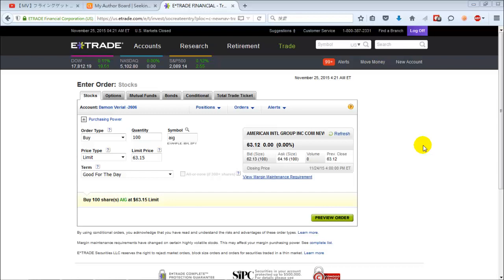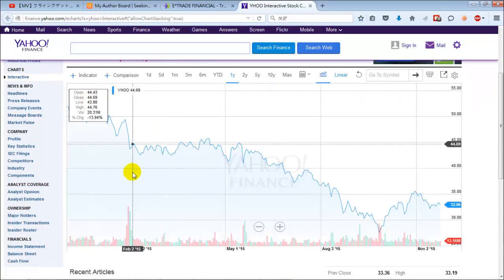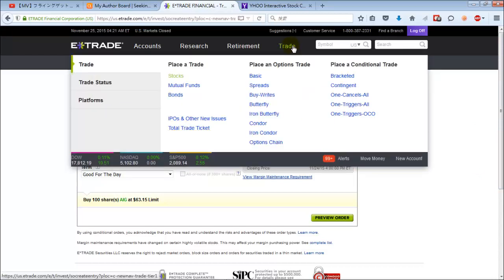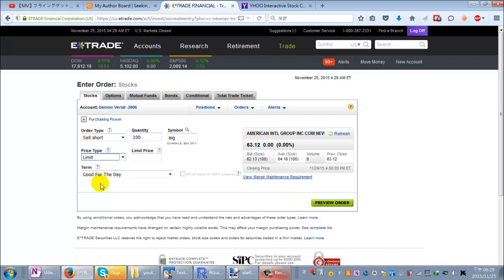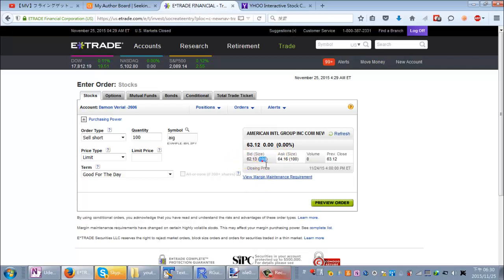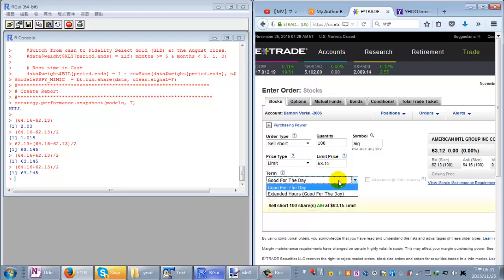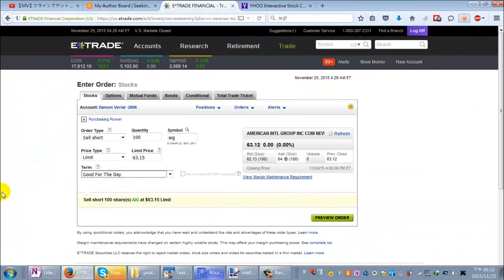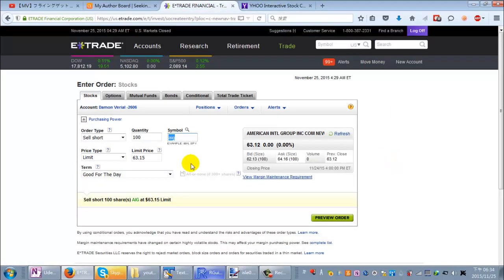How to Short Stock in Etrade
To short stock in Etrade, you must upgrade your account to a margin account. Call Etrade to get that upgrade. After you upgrade, you’ll have access to the screens in this video and the ability to make lots of money during bear markets

The steps for short stock in Etrade follow:
-Choose your ticker
-Choose how many shares you want to short
-Choose “sell short”
-Place the order

I hope this step-by-step video on how to short stock in Etrade has helped you. New to trading options?